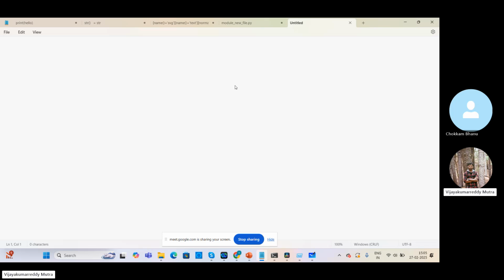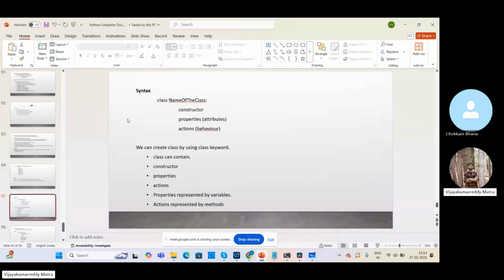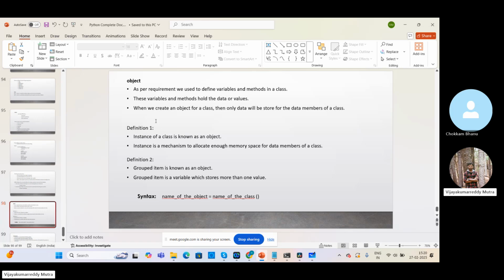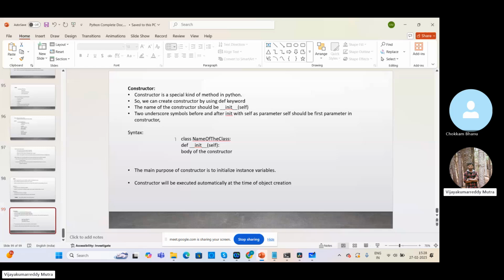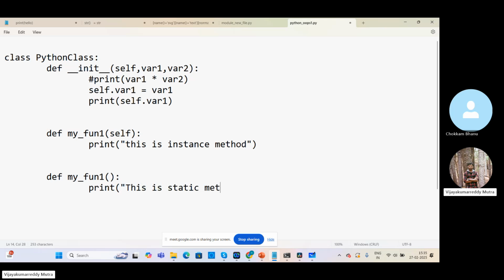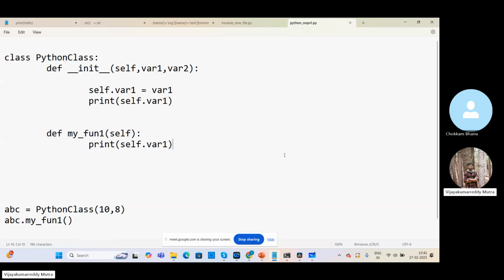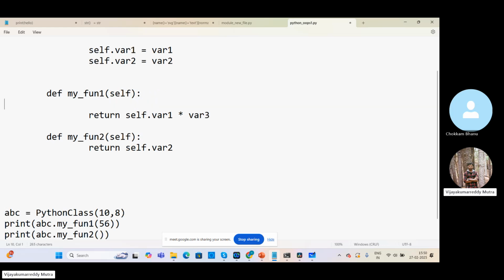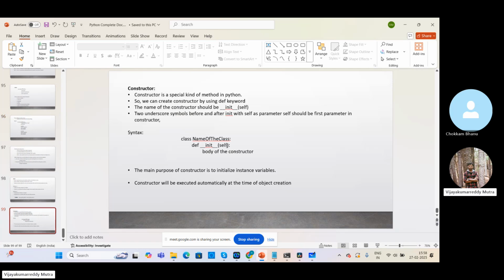Python Day 12